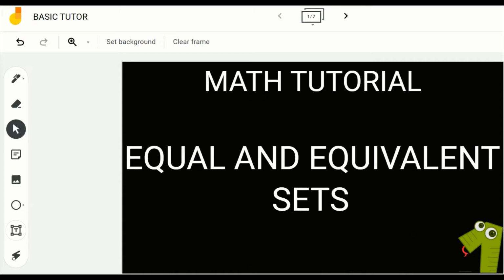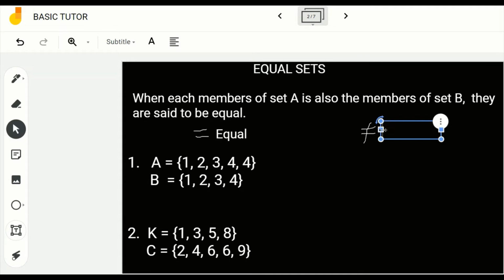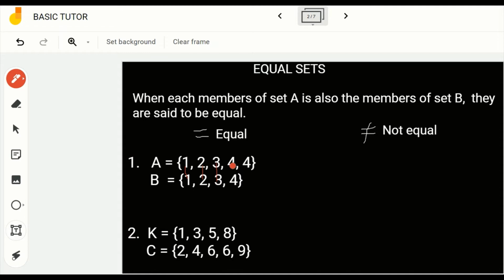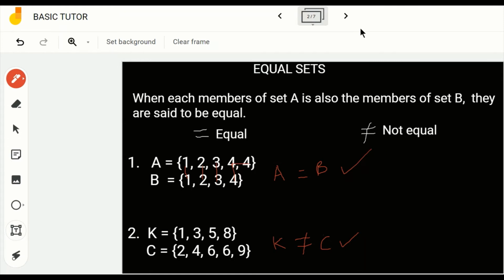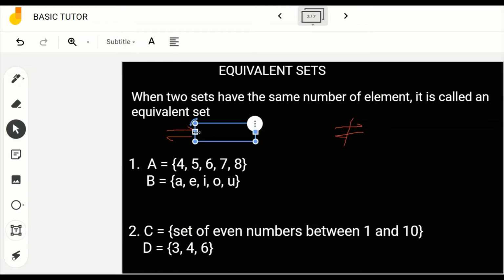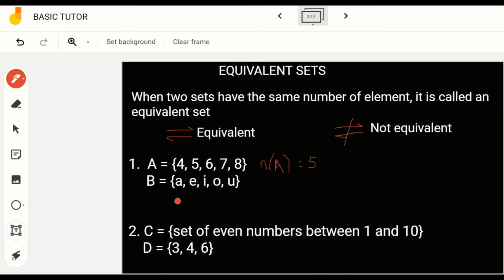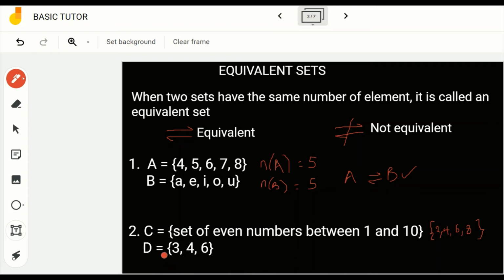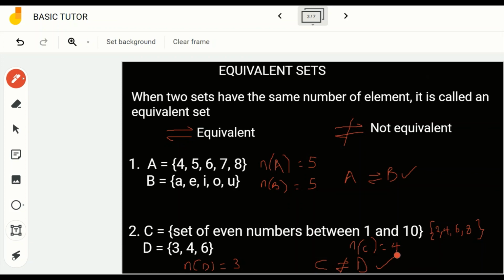Equal and Equivalent Set - 3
Learn the concept of equal and equivalent set. This is a series on sets.

Join out math tutorial for pep, csec, jsce. This is strictly based on the curriculum in preparation for your exams. There is a practice question at the end of the video.